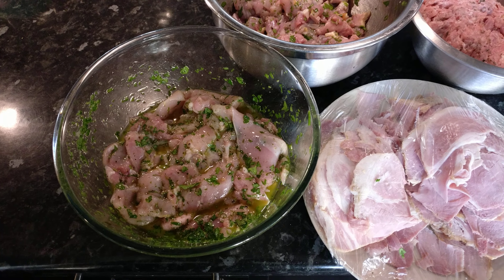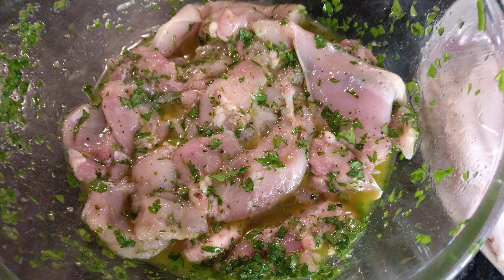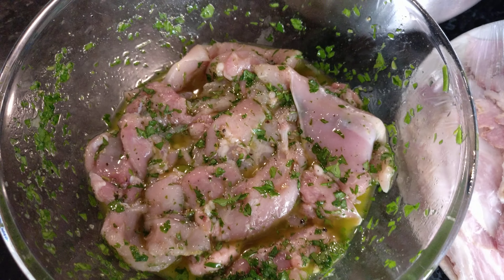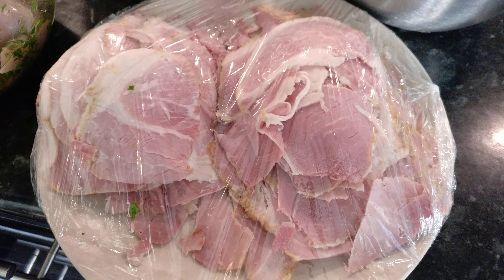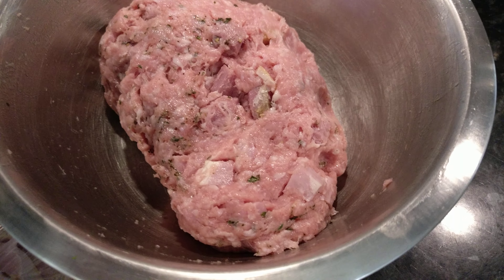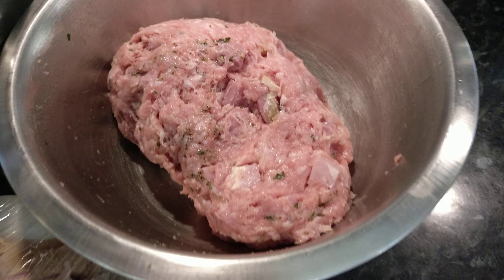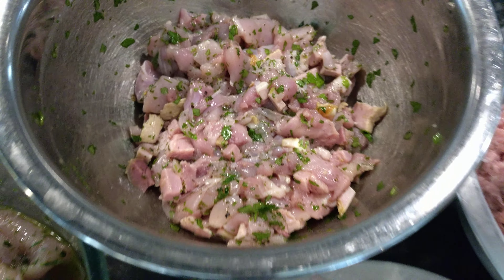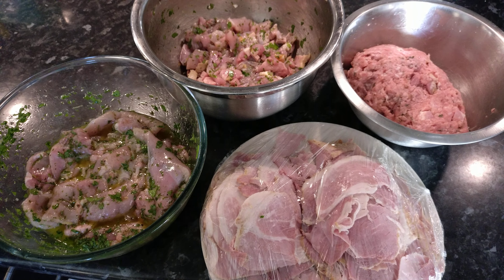Chicken and Ham Pie 1 "Marinated Meats"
This video shows you the idea of what the meat should look like before they are added to the pie